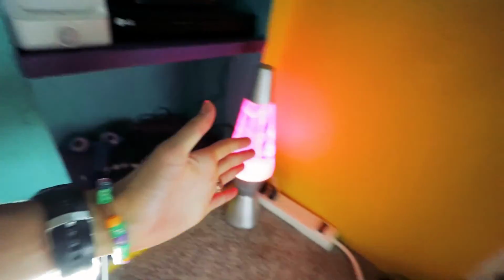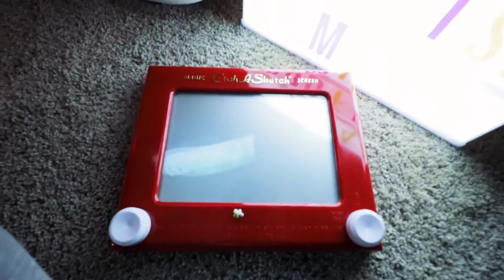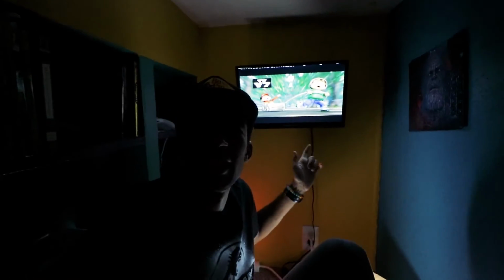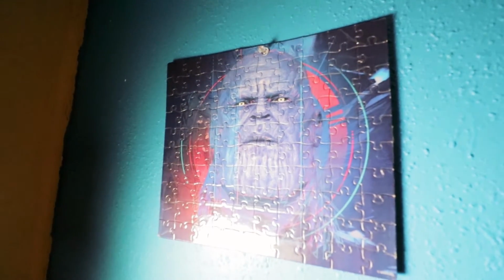Dear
JESUS IS SO INCREDIBLE👑! Hey @zealous , my names JF14, a creator who has been truly inspired by your Faith in Jesus Christ, and your hilarious and uplifting content you've created. I would love to collaborate with you! Please let me know✌...

💜THE BEST Tik Tok- @johnnygill_